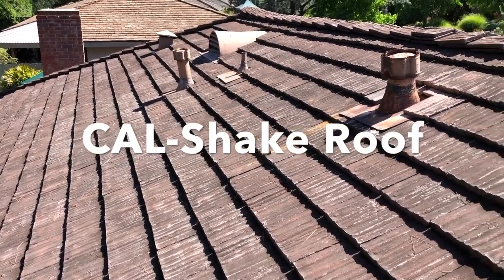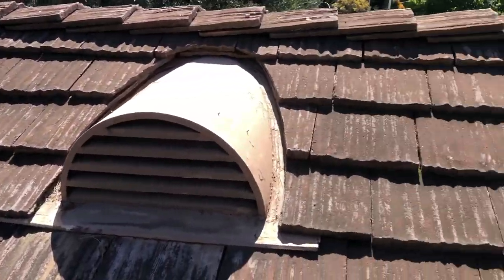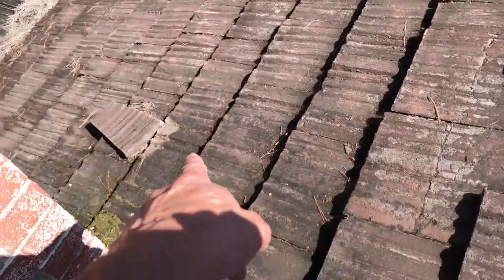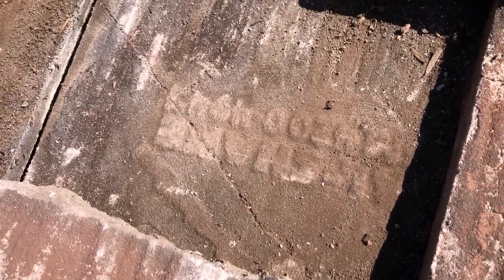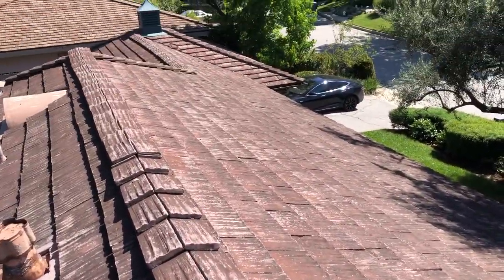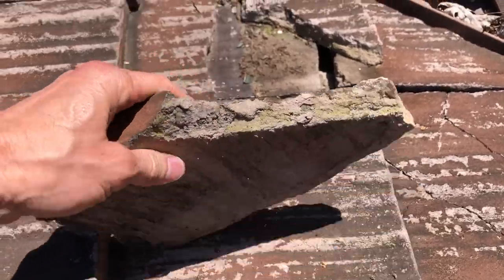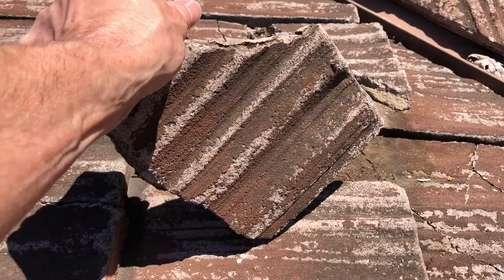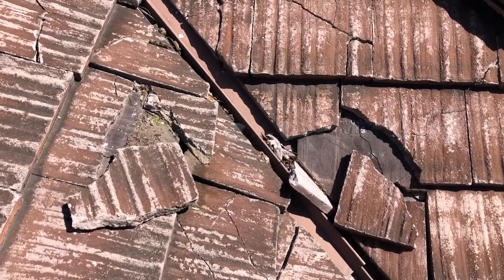Cal Shake and Shingle Roof Discovered By Home Inspection Authority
This video is about cal shake and shingle roof tiles discovered during a home inspection, this type of material was popular in the 80's and 90's until home buyers realized the advertised life span was much shorter than expected. The materials became brittle and cracked very easily making way for roof leaks. A class action suit was brought against the manufacturer according to public records. If you are buying a home with cal shake and shingle you need to know before you sign off on the home.

John Laforme

Johns (EDC) Every Day Carry Tools For Inspections

Stream light Stinger Flashlight

Stream light belt holster

GFCI Tester

Flow doctor Water Pressure Gauge

Voltage Tester

UEI Infrared Thermometer

6N1 Screwdriver

Husky Utility Knife